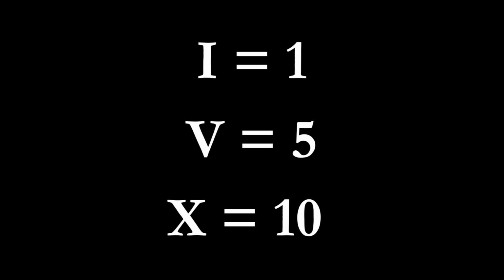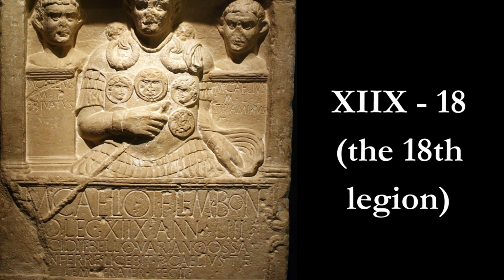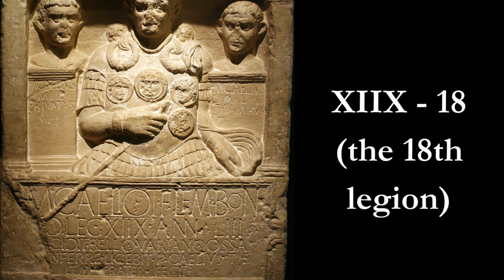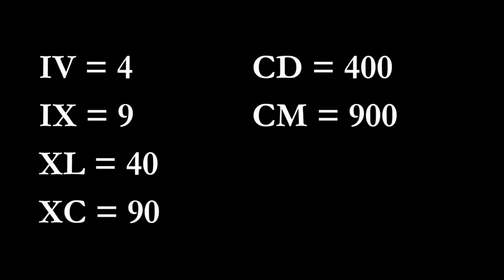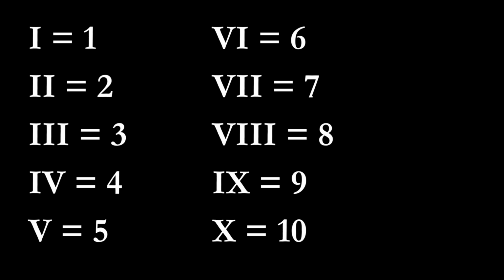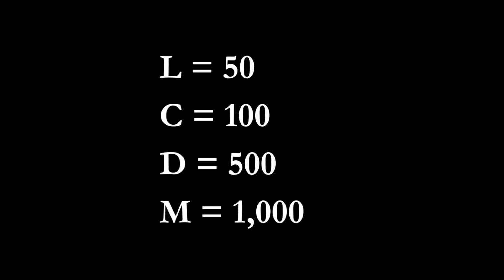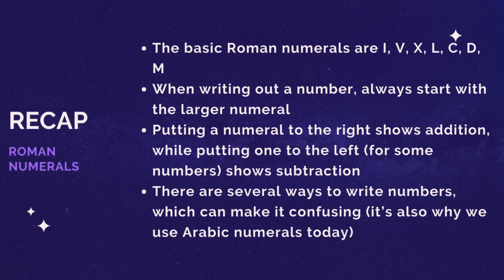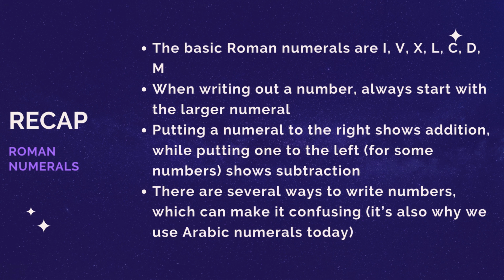How do Roman Numerals Work?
In this video, we will take a quick look at what Roman Numerals are and how they work in Latin. We can still see Roman numerals all over the place in our modern world, so in this video we'll take a look at the basics so that you can feel more comfortable using and understanding them. There are some really great videos out there that go into much more detail, so I would highly recommend you check those out if you are interested!